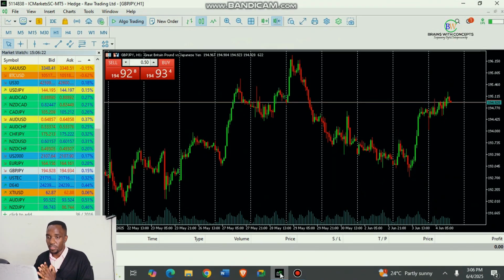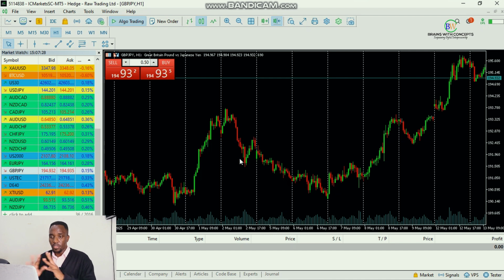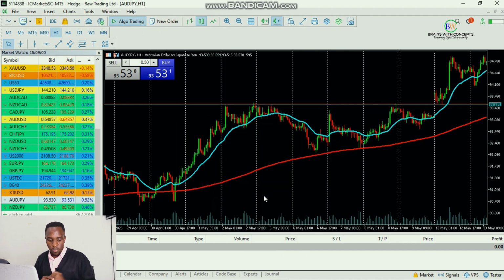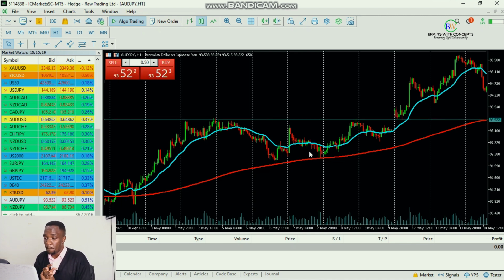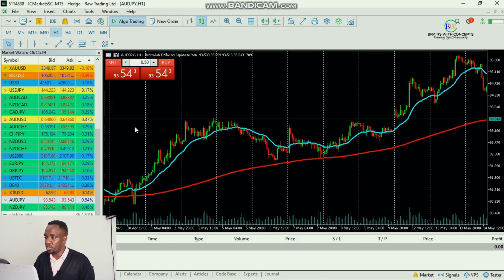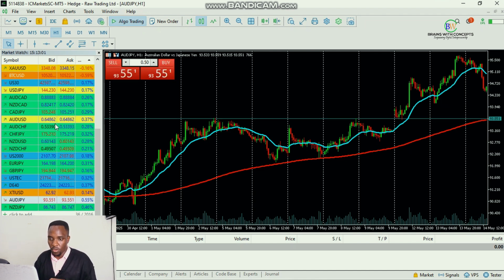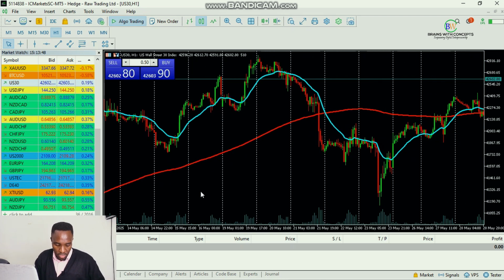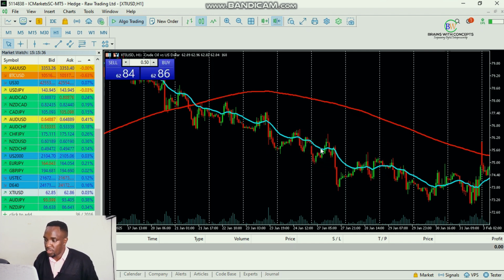Simple Trading Strategy for Beginners | Step-by-Step Guide to Start Trading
Are you new to trading and looking for an easy strategy to get started? In this video, I’ll walk you through a simple yet powerful trading strategy that beginners can use to grow their account steadily. No complicated indicators or advanced setups—just clear steps and real examples!

What you’ll learn:
✅ How to spot entry and exit points
✅ Basic risk management tips
✅ A beginner-friendly strategy using price action

Whether you're trading Forex, stocks, or crypto, this strategy is perfect for getting started the right way.